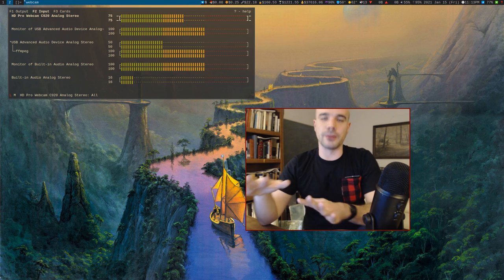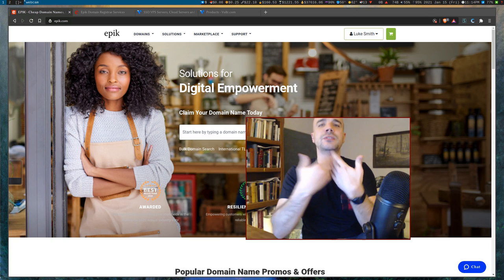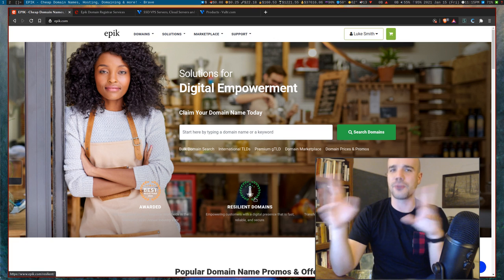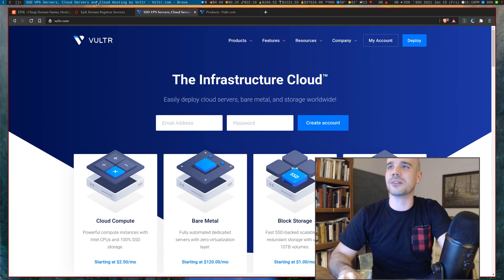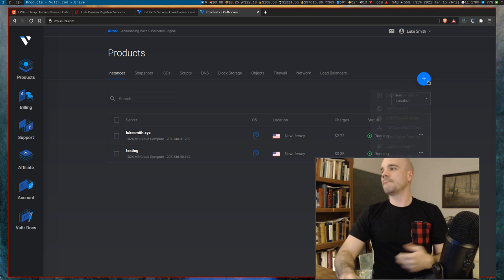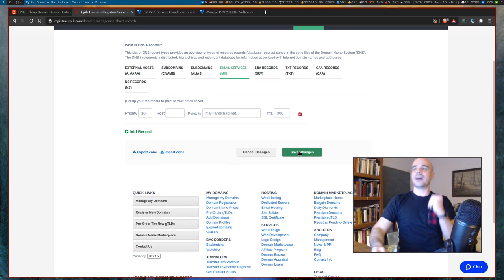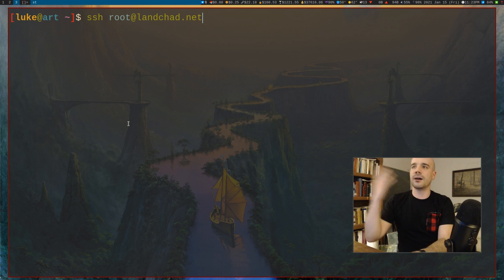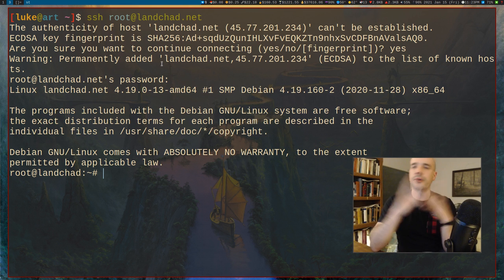Setting up a Website and Email Server in One Sitting (Internet Landchad)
Hello, Kings. Today we're going to set up your own website and email server so you can be an Internet LandChad.